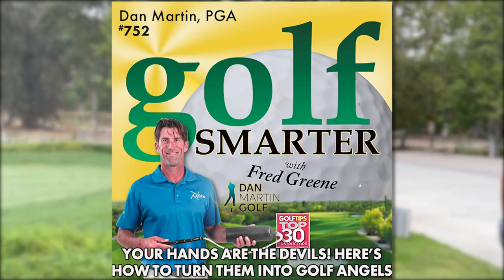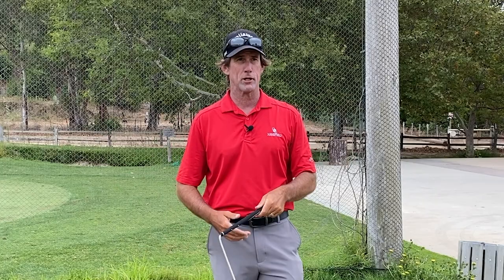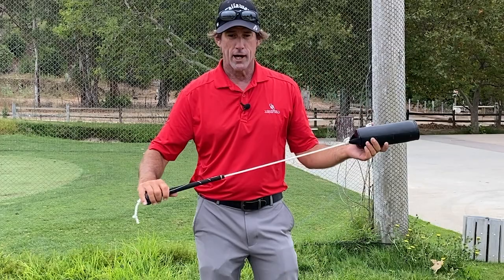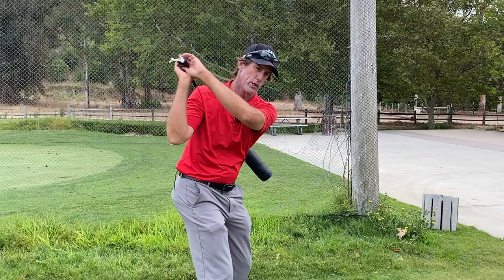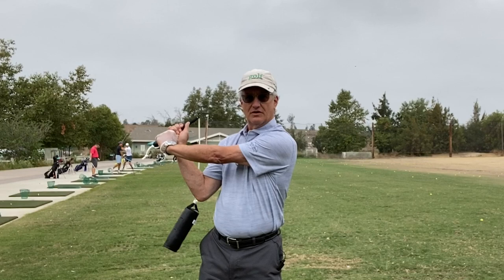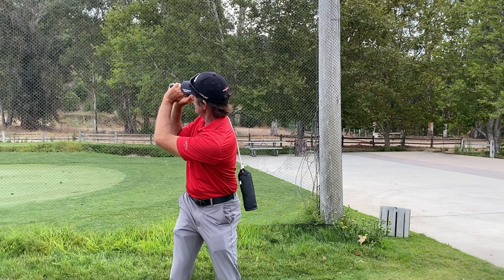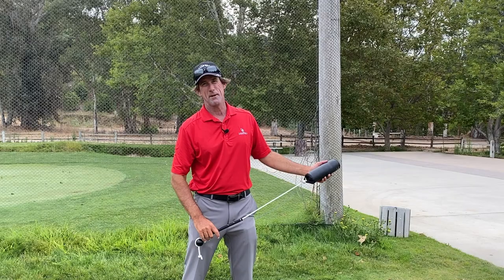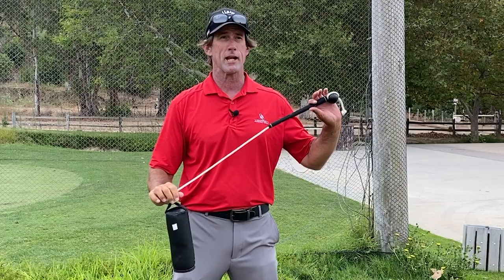Live introduction to the PRO with Fred Greene - Golfsmarter podcast.